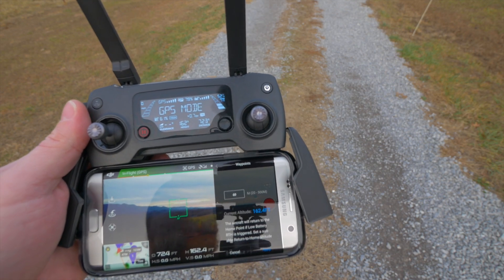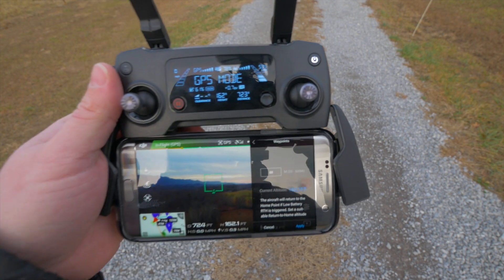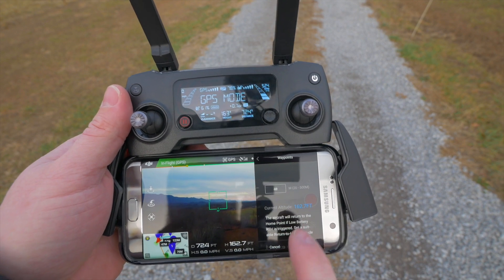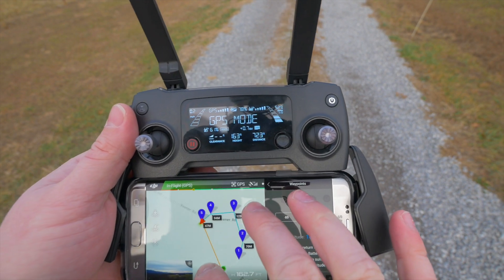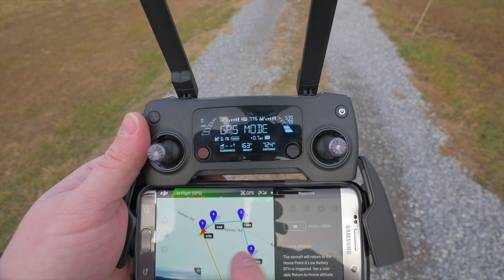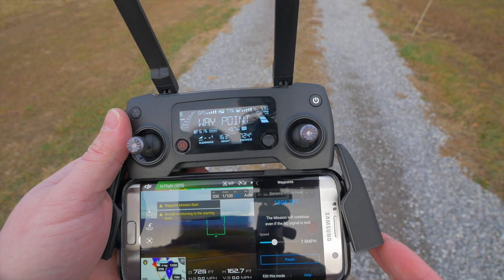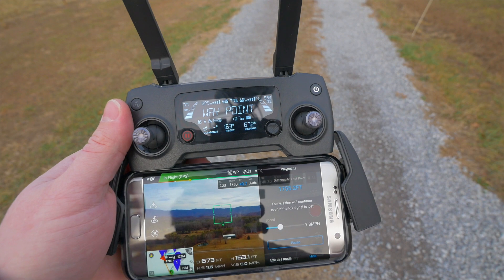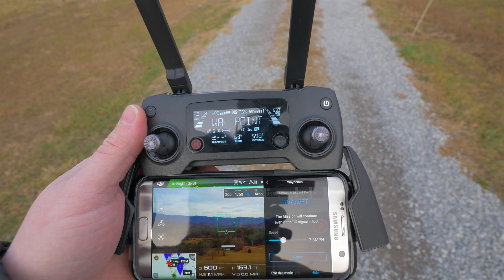Tutorial: DJI Mavic Pro // Waypoints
HUGE DJI HOLIDAY SALE!